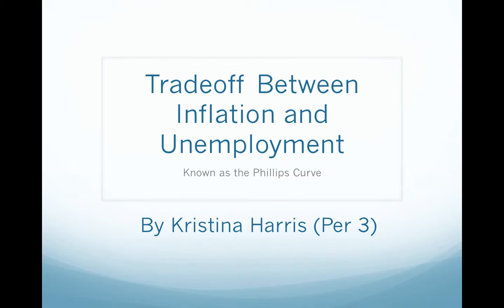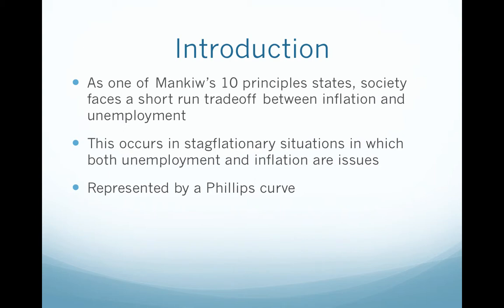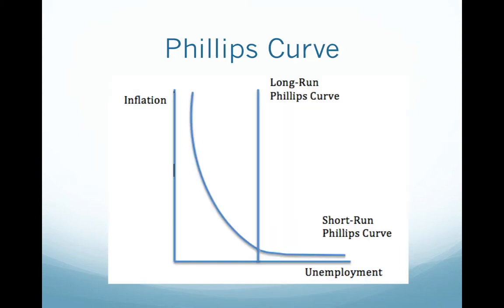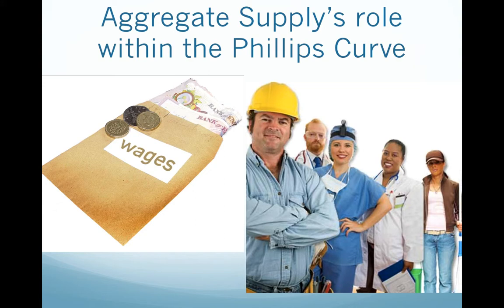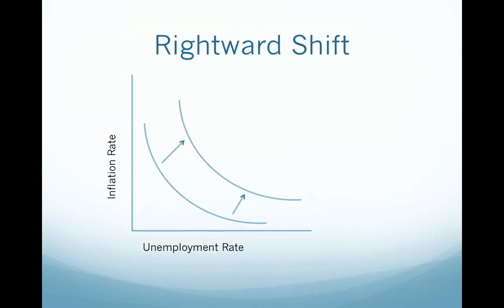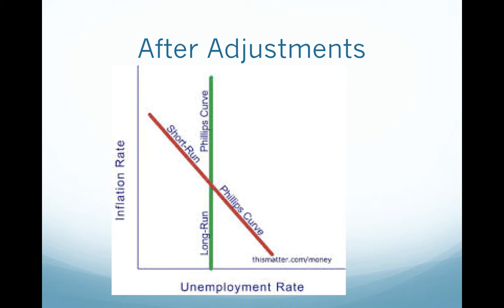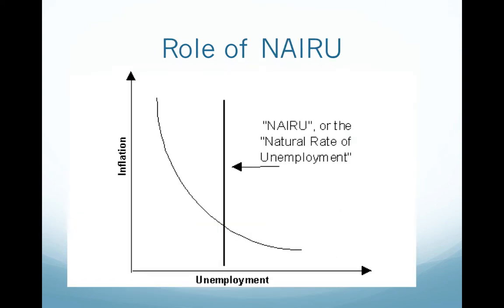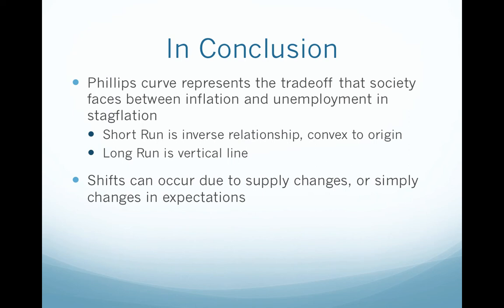KH Phillips Curve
Trade off between inflation and unemployment